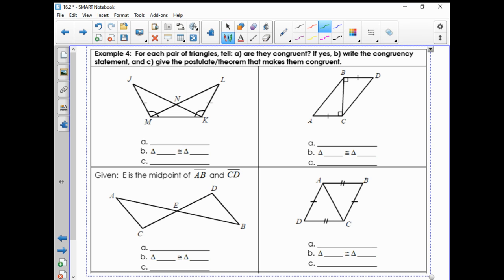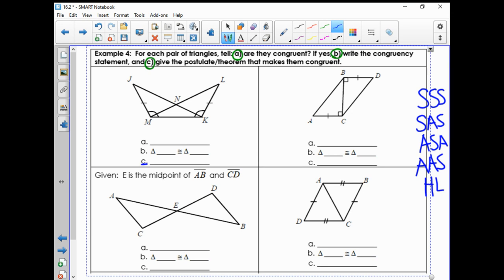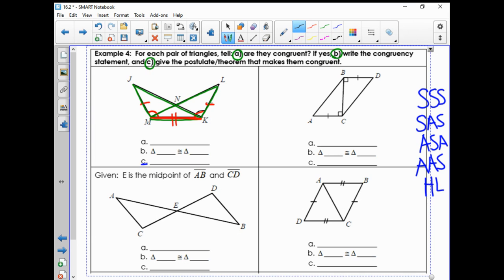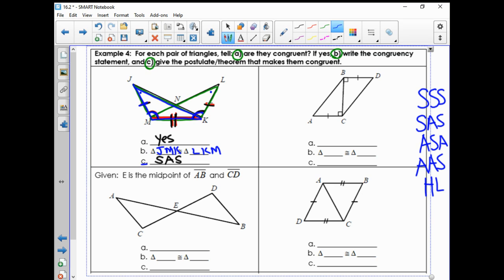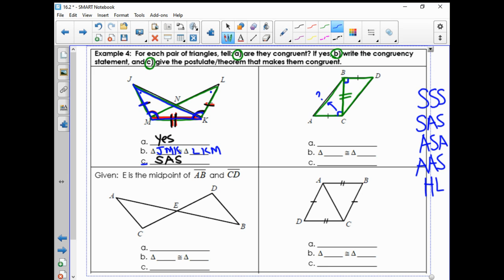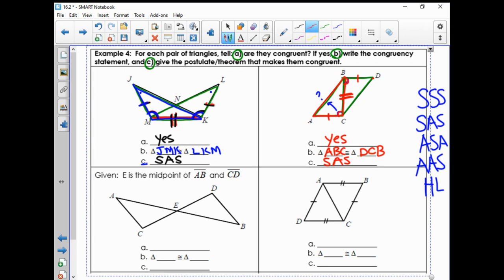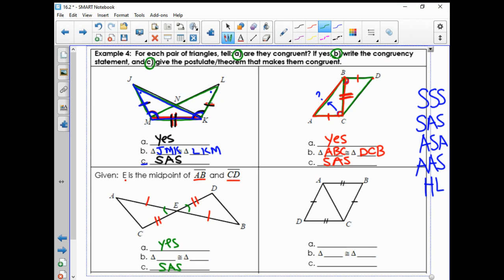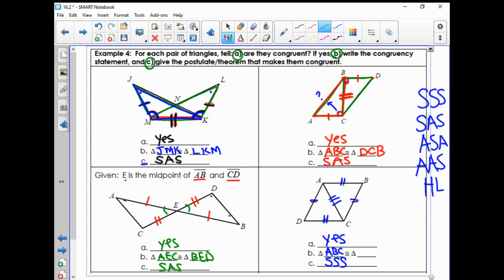16-2 (b) examples